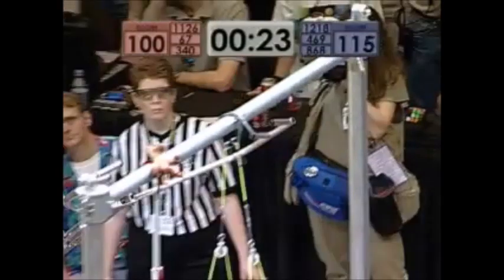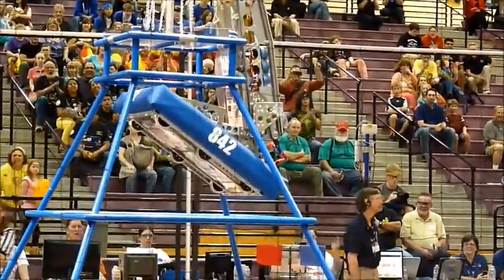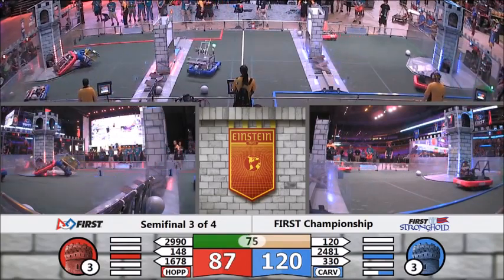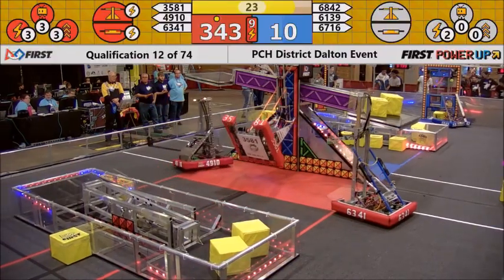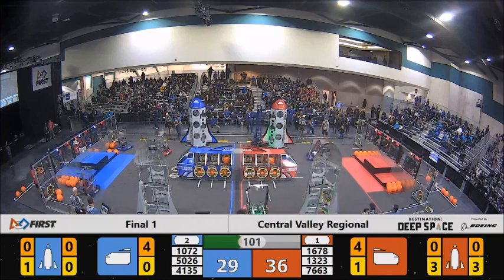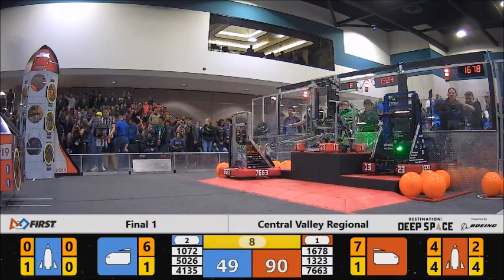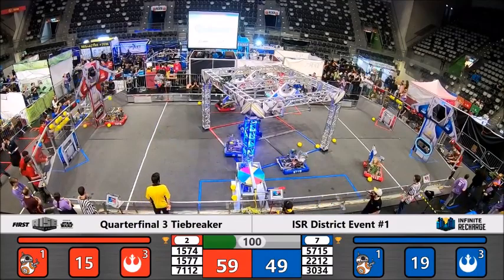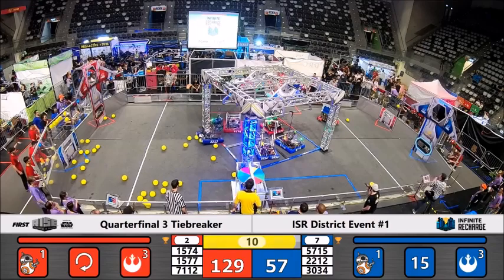FRC Climbs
The climb is quite an important aspect of FRC, but it hasn't always been that way.